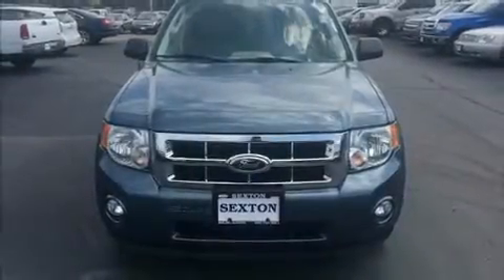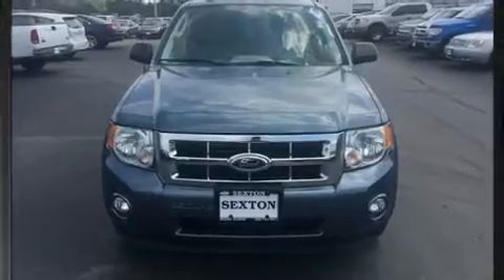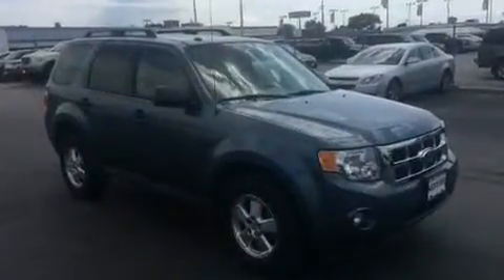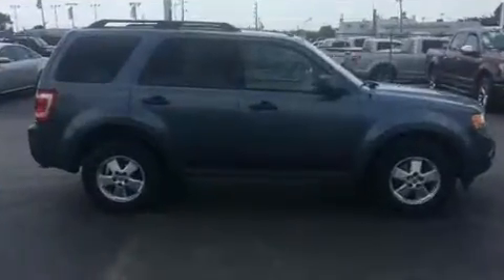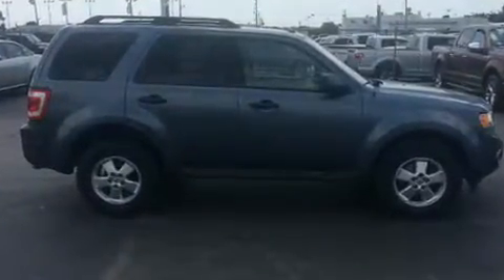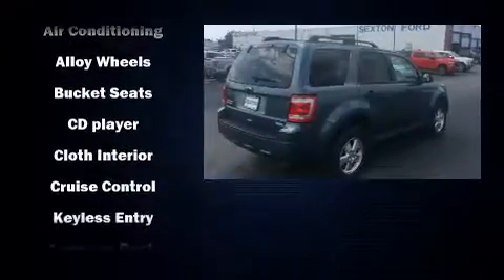2010 Ford Escape XLT in Moline, IL 61265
Sexton Ford
3802 16th Street

Climb inside the 2010 Ford Escape. It features a front-wheel-drive platform, an automatic transmission, and a 2.5 liter 4 cylinder engine. Top features include front fog lights, a leather steering wheel, an automatic dimming rear-view mirror, front bucket seats, power door mirrors, remote keyless entry, an overhead console, and cruise control. Take assurance in side curtain airbags, providing head protection in the event of a severe collision. We'd also be happy to help you arrange financing for your vehicle.